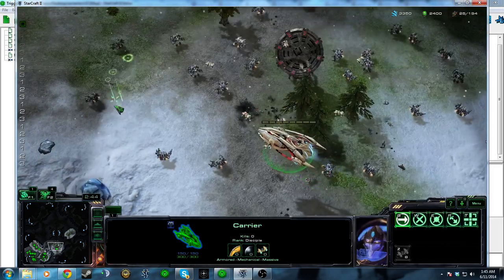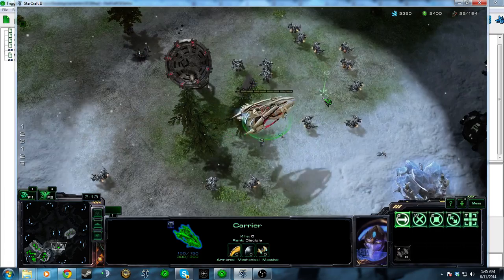SC2 BW Carrier Interceptor Functionality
The very concept of a graviton catapult sounds sweet in all honest though.